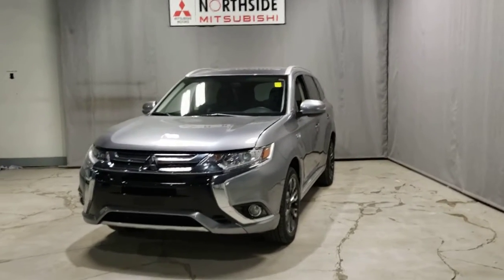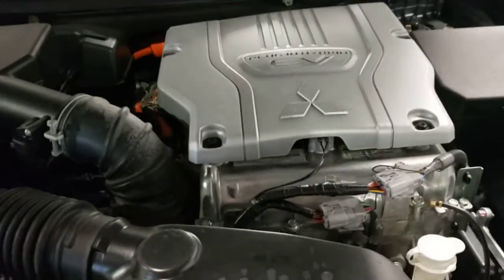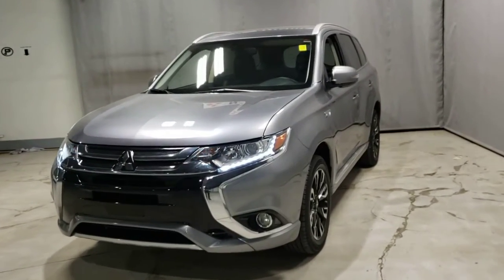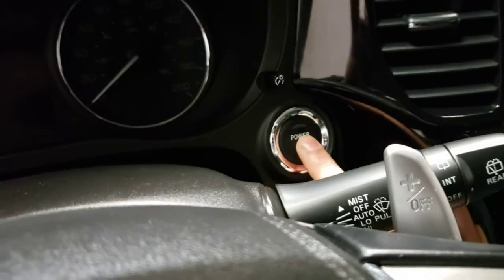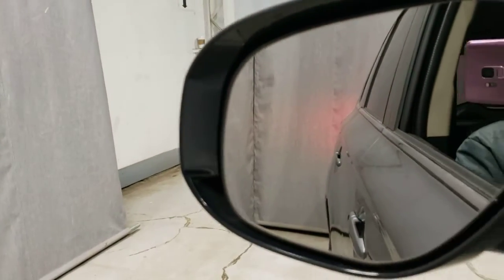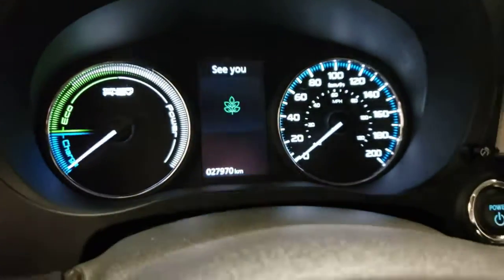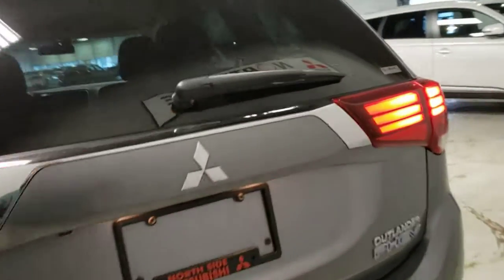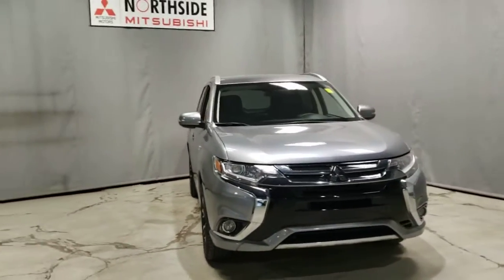2018 Outlander PHEV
Video recorded by Daime Hameed at Northside Mitsubishi in Edmonton